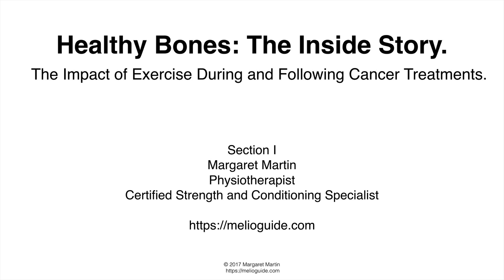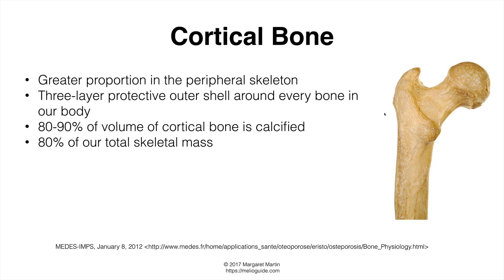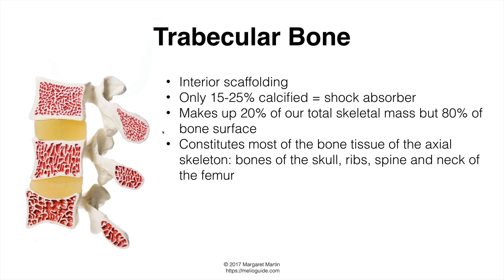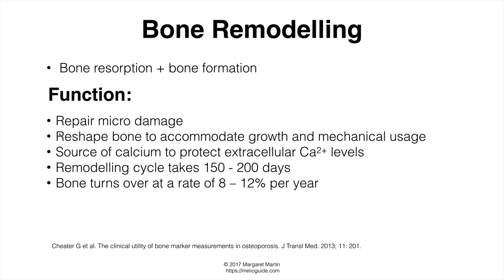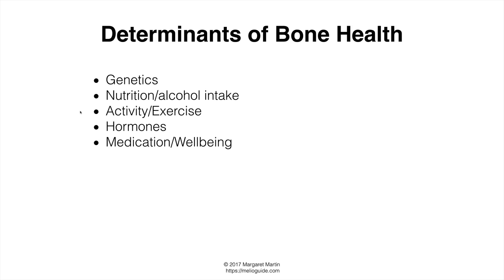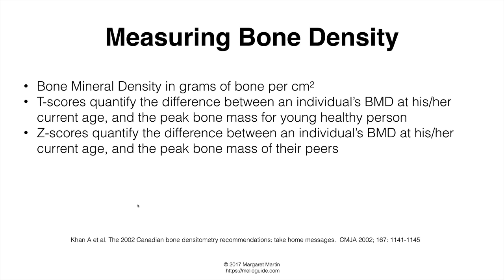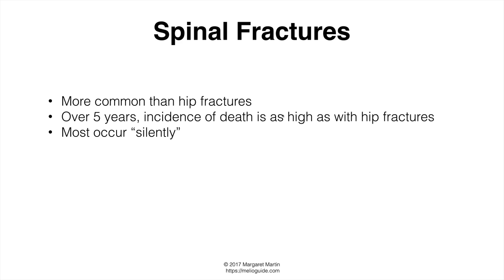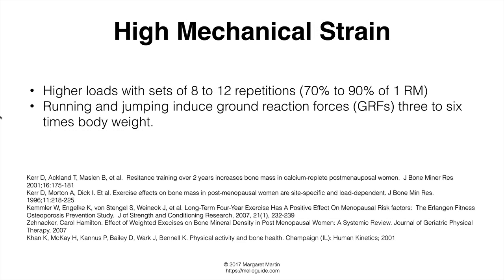Your Bones, Osteoporosis and Cancer Part 1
In the first of a two part series on bones, osteoporosis, exercise and cancer, Physical Therapist Margaret Martin explains the physiology of bones as it relates to osteoporosis.